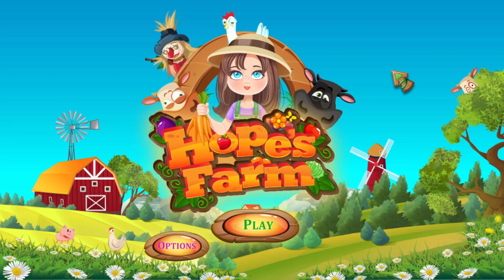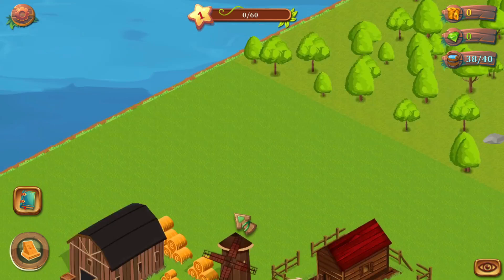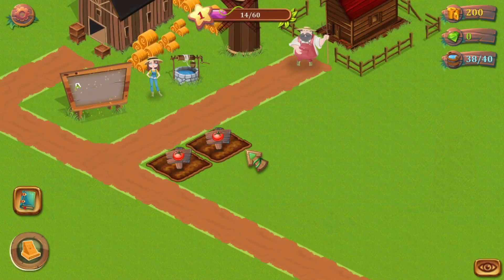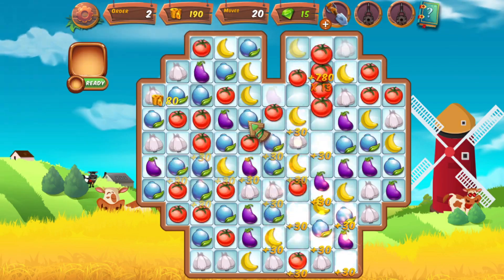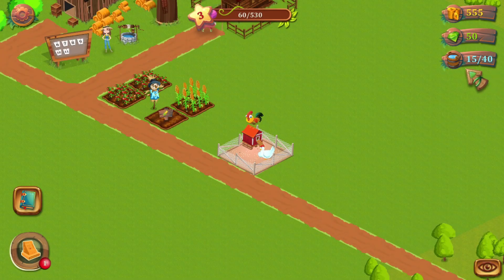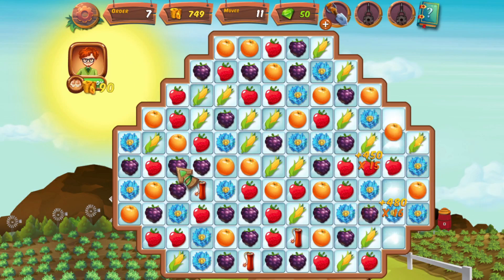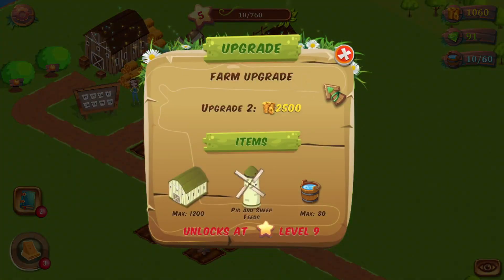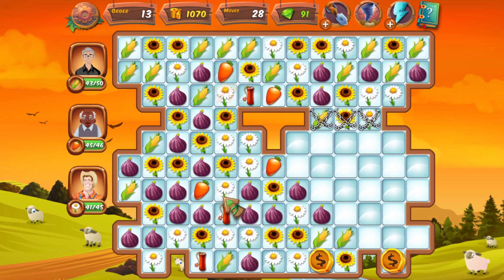Should you buy this $1.99 Switch Farming Game?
Hi! Today we take a first look at Hope's Farm for the Nintendo Switch. Is it worth $1.99?